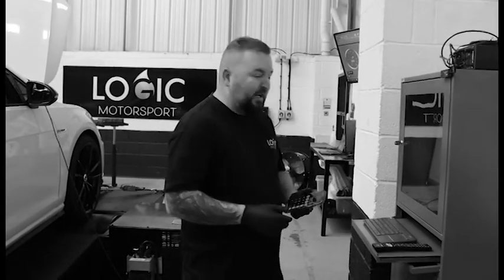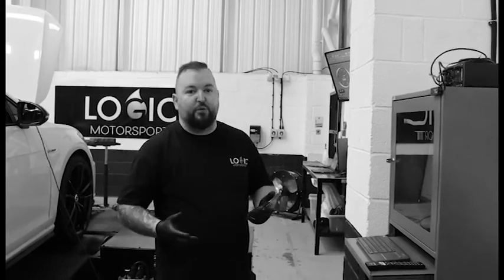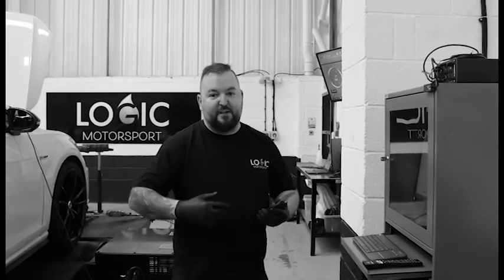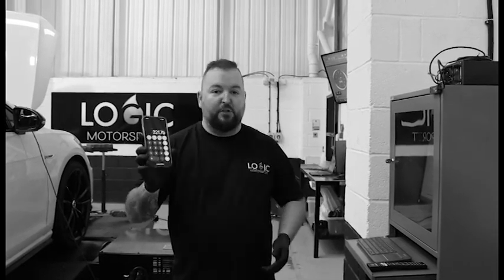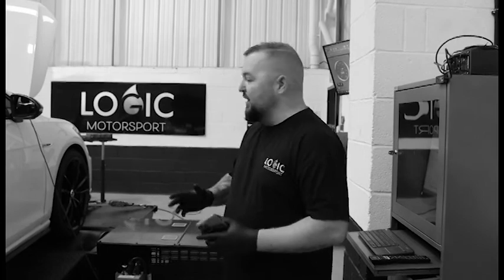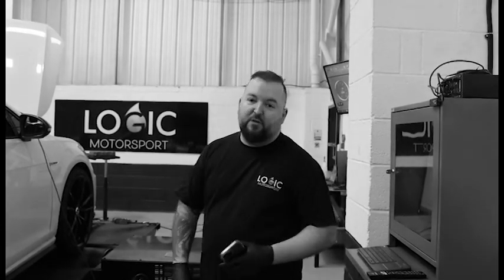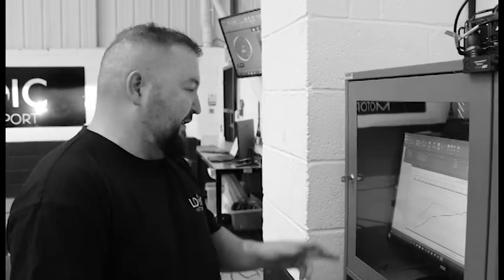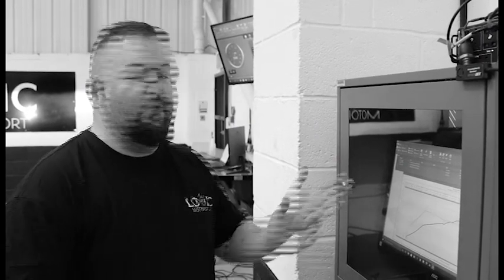LOGIC MOTORSPORT SVG SOFTWARE TESTING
SVG Software Stage 1+ testing

In this video we show you the differences between

- STOCK POWER & STOCK INTAKE
- STOCK POWER & R600 FULL INTAKE
- SVG SOFTWARE STAGE 1+ & R600 FULL INTAKE

This is a good opportunity for you guys to see what we are doing in terms of our stage 1 software

The SVG Software for the ECU / TCU is proven to stand toe to toe with the most reputable names in the performance industry and our mission going forward is to prove this

So with that being said - please enjoy the video and for more of our content please head over to our YouTube channel LMTV

For all things performance - give us a call on the number below
The website/s will be launched very soon . . .

Logic Motorsport - Smart Performance . . .

Simply PM our team the required information below to receive a free price / power quotation now!

Name:
Reg Plate:
Make/Model:
Contact Detail:

  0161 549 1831 |  PERSONAL MESSAGE

UNIT B1 - SOUTHMOOR PARK - M23 9XS